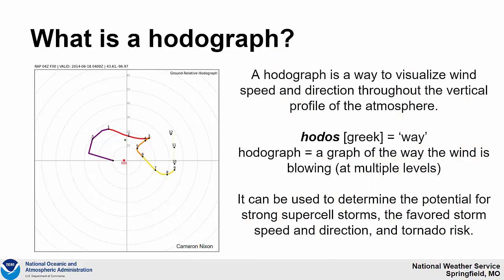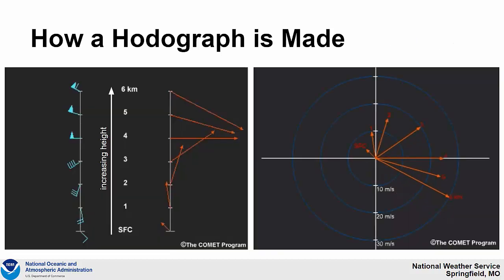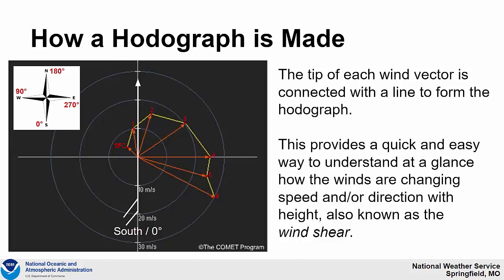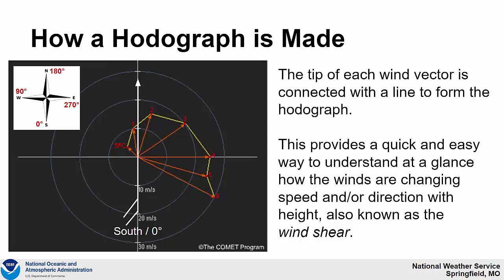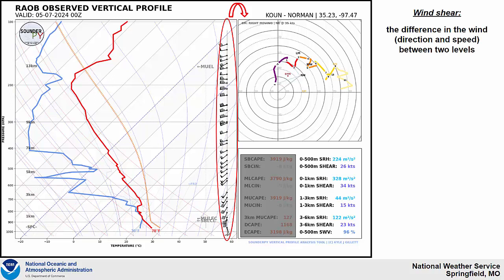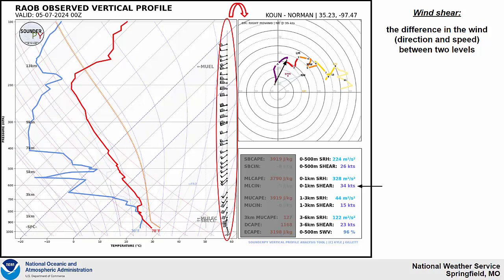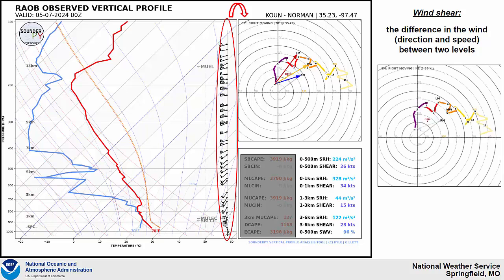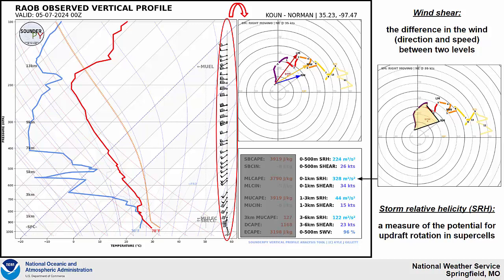Weather Unlocked: Hodographs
Have you ever wondered about those weird swirly graphs in the corner of upper air or model sounding profiles? Have you maybe never even heard of hodographs? Either way, you're in luck! This installment of Weather Unlocked introduces hodographs and explains how we use them in meteorology.
Springfield, MO